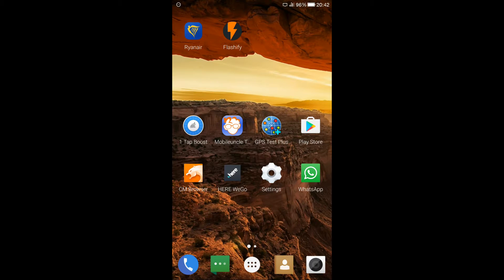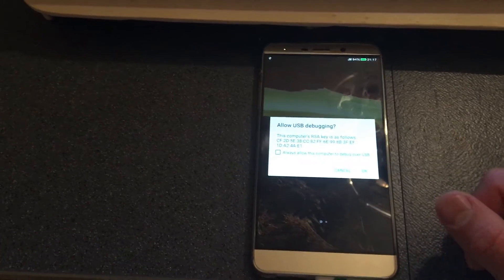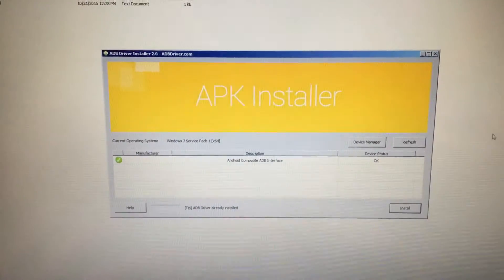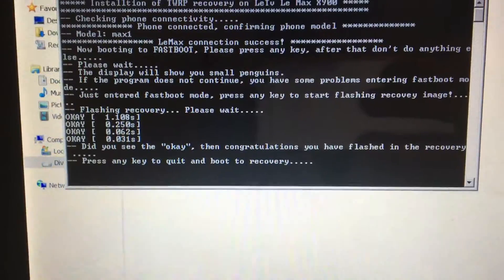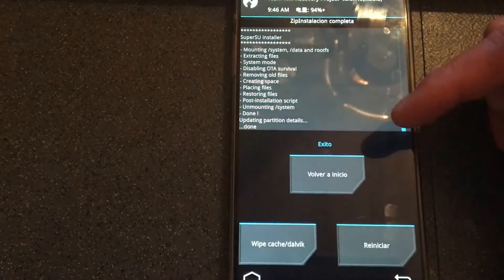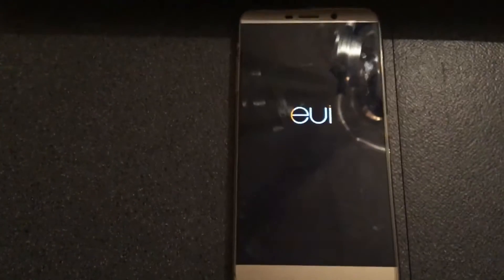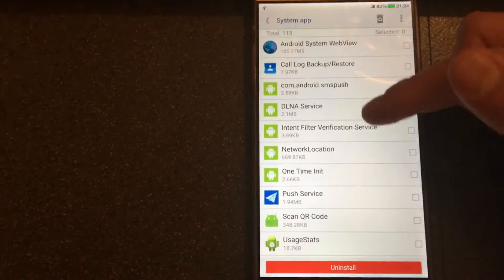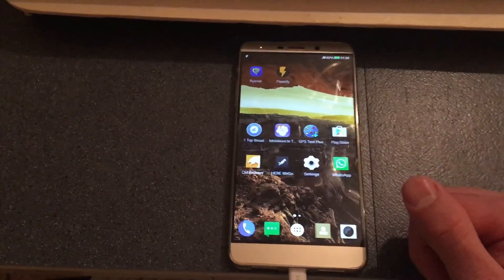⚙ ️HOW To ROOT and INSTALL TWRP Recovery - LETV Le MAX X900 ( Remove Chinese Bulky Apps )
Hi everyone, in this short video i'll show you how to ROOT and Install TWRP Recovery in your LeTv Le Max X900. Follow the steps from the video one by one and you should have TWRP in your phone as well as ROOT Acces. Cheers.